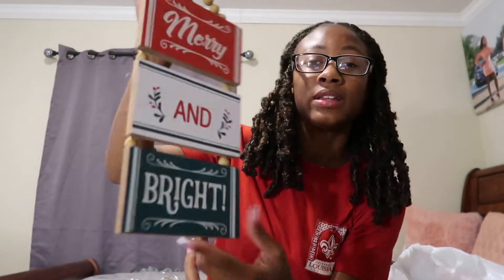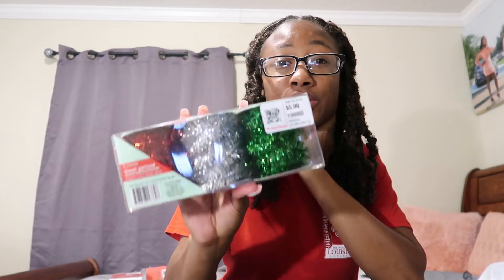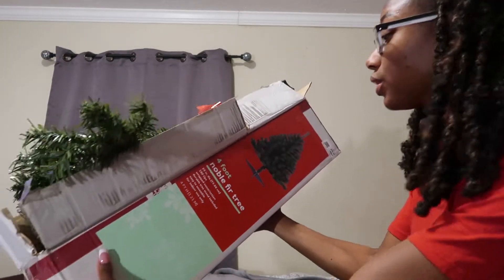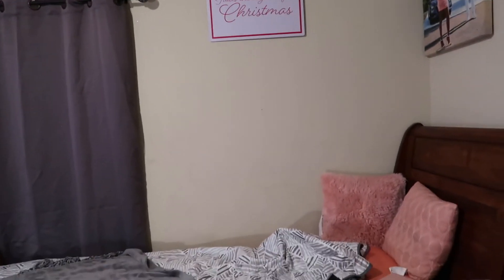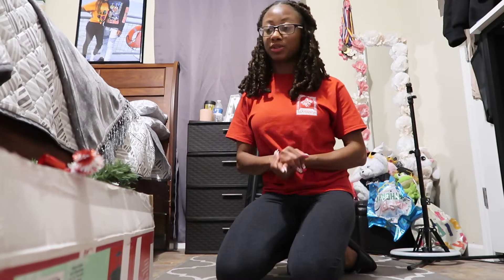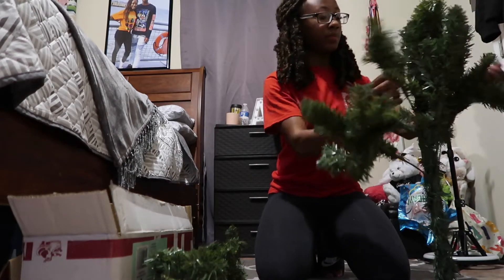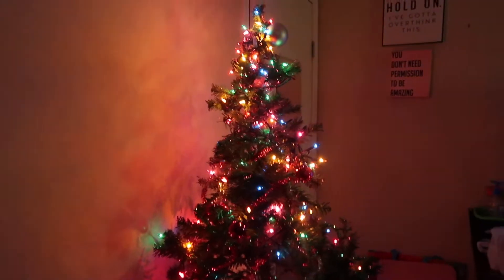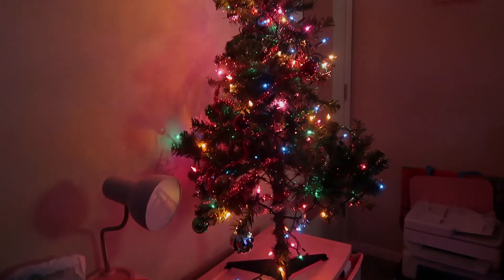DECORATE MY ROOM WITH ME FOR CHRISTMAS!🎄❄️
💗Hey Y’all 💗